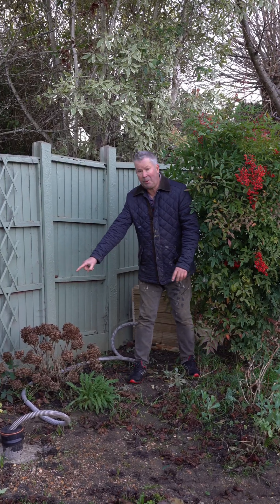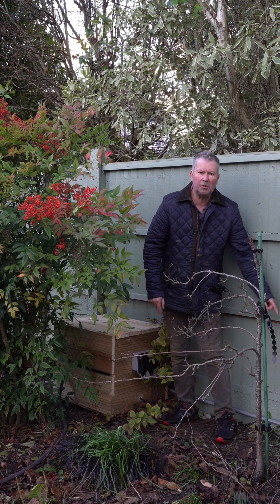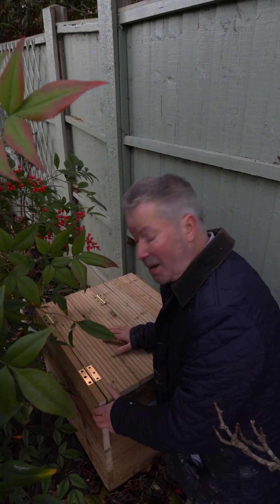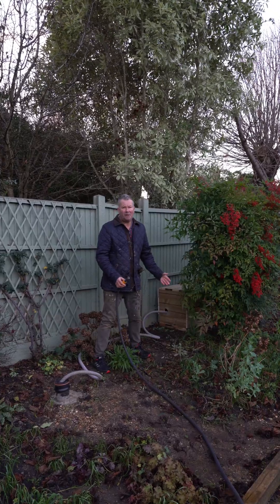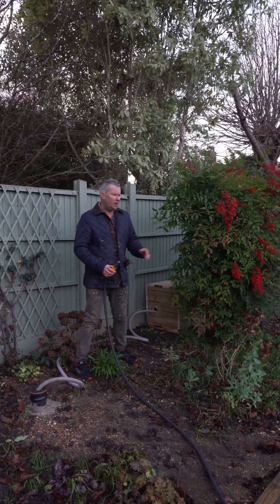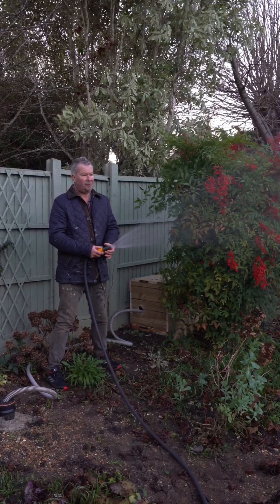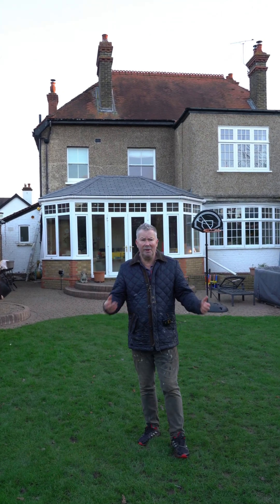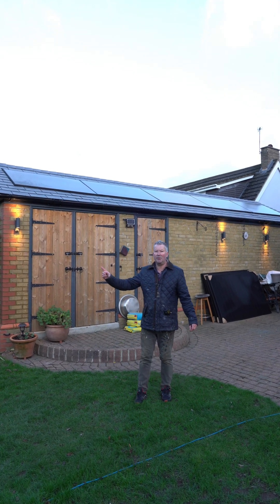Christmas DIY Garden Borehole Pump Complete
In a cold Christmas afternoon I finally finished my borehole automatic pump. I now have free water for the garden, washing the car etc and eventually for flushing toilets and showering. This will cut my bills and reliance on the outside world. The water company keeps putting up the price and restricting water usage due to their own incompetence and paying ludicrous amounts of money to investors. My answer was to drill for my own water and it worked.